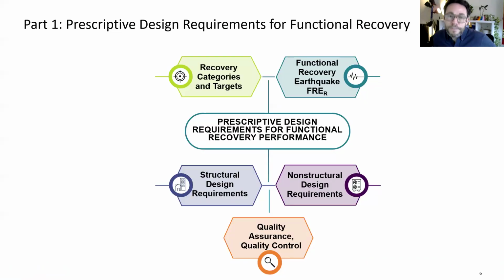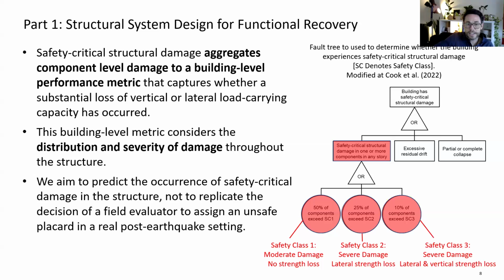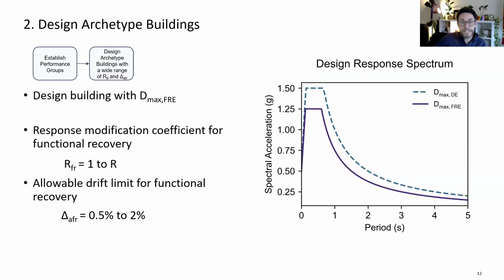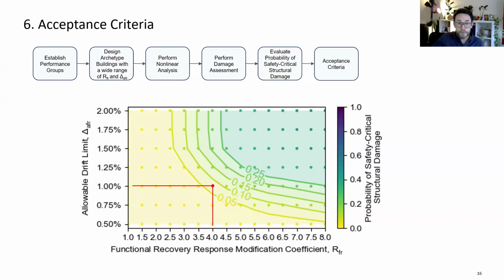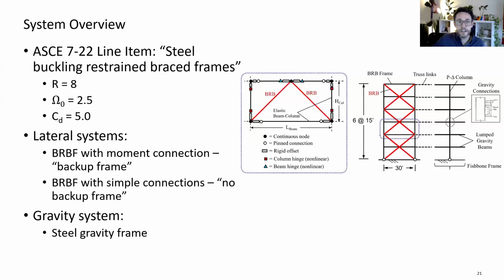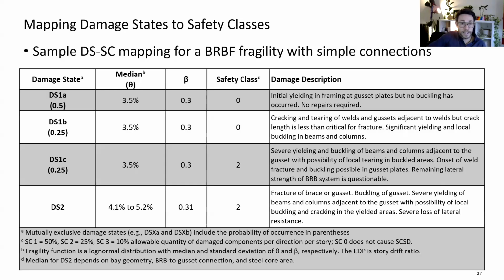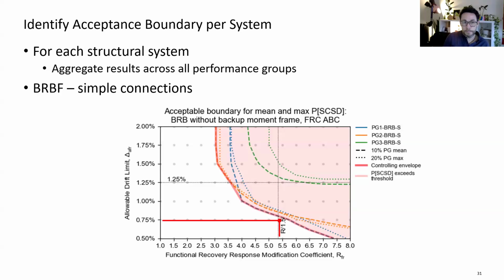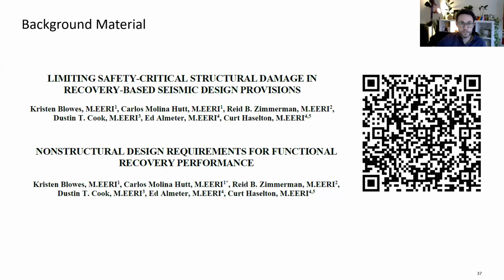A Functional Recovery Qualification Procedure for Seismic Force-Resisting Systems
Speaker: Carlos Molina Hutt, UBC
Chair: Fabio Freddi
Date: 28/01/2026